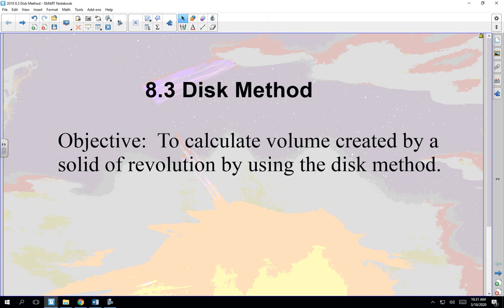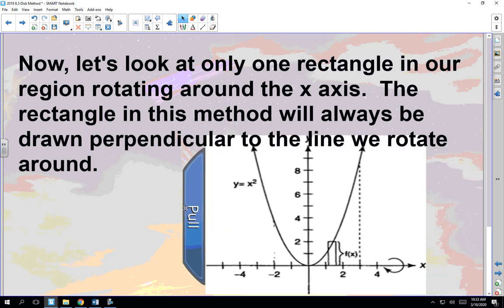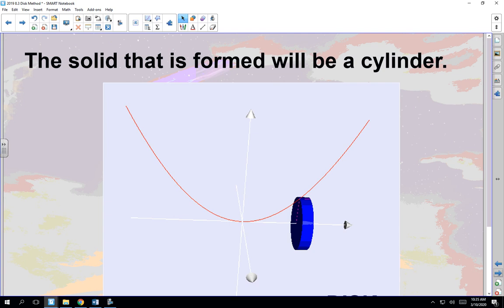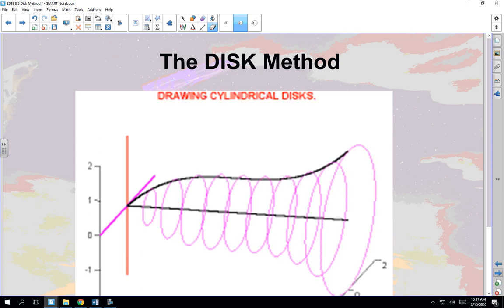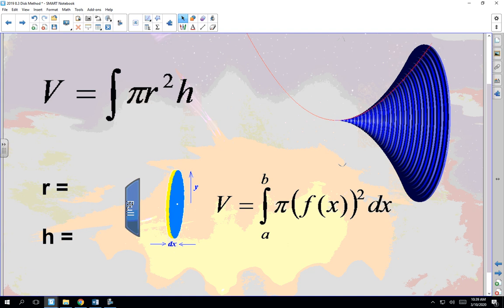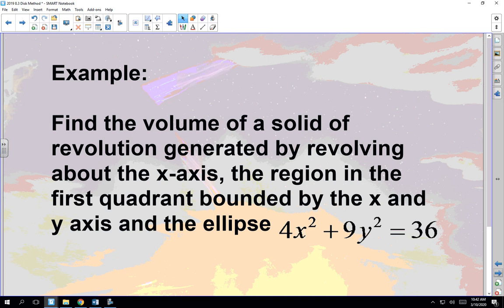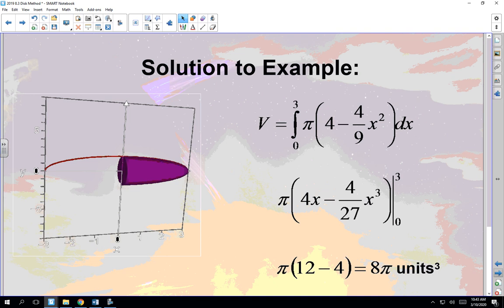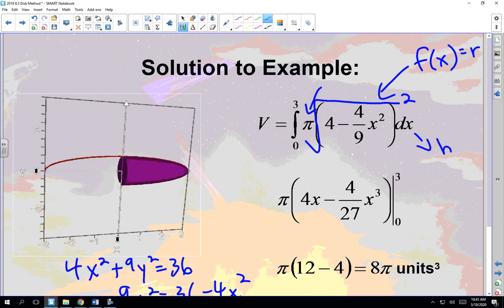8 3 Volumes of Disks